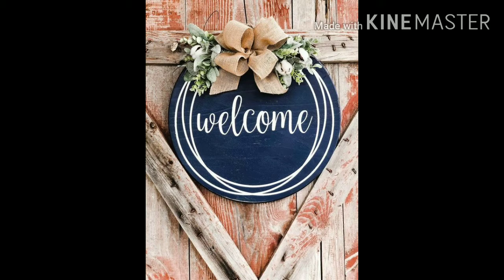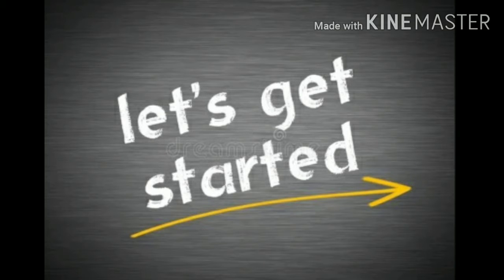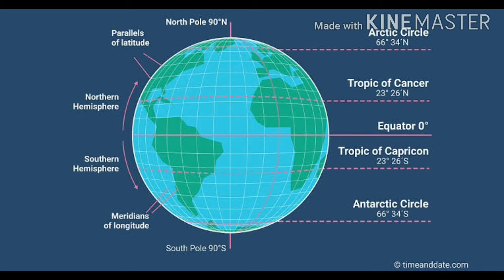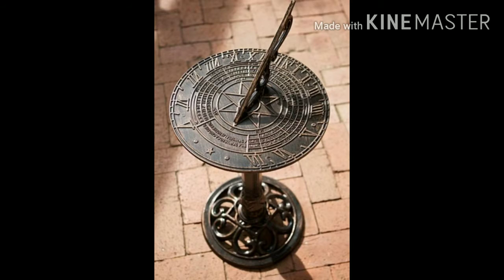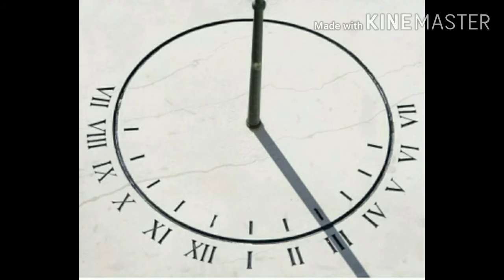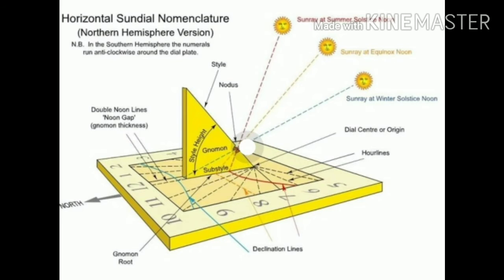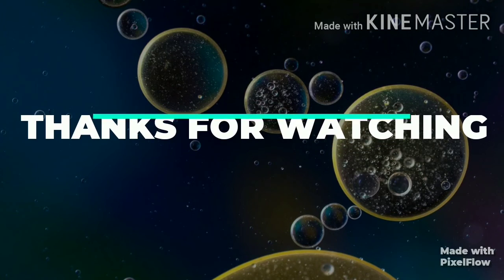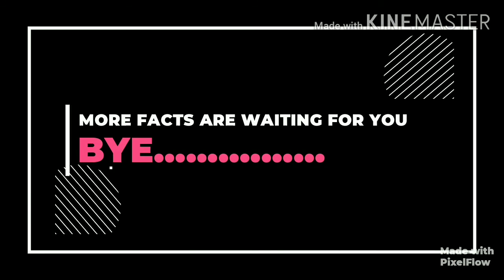Why do clocks run clockwise? | Explained by Yohith Jayakumar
Another interesting idea about our hardworking clock